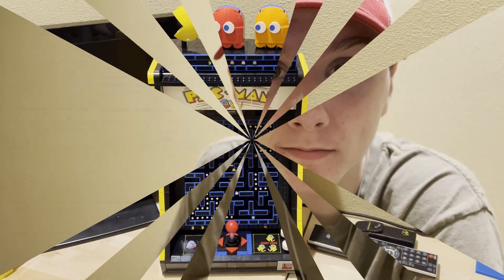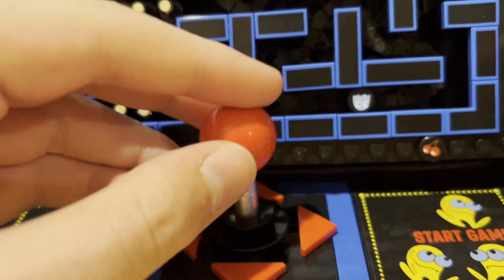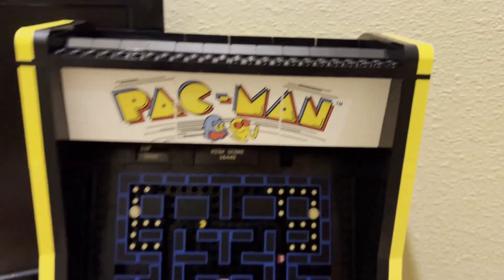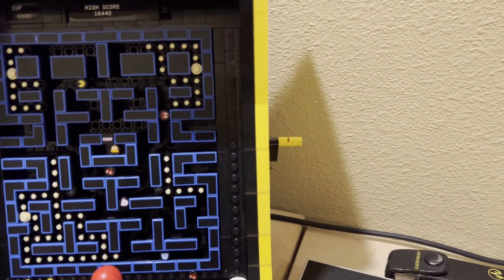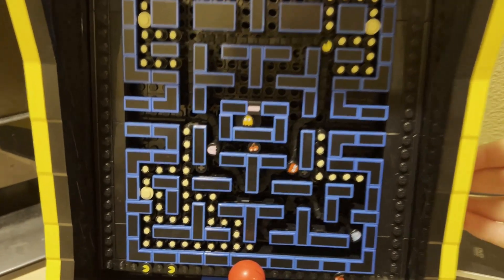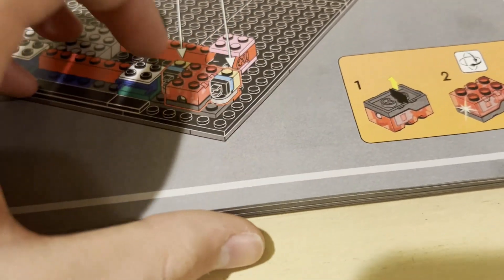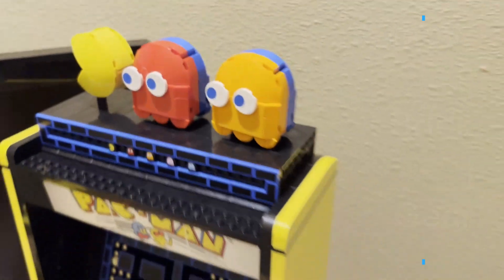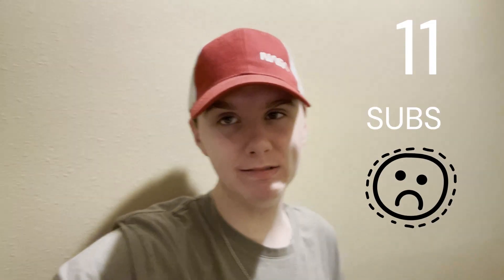How Did LEGO Make This Work?!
Discover how LEGO recreated Pac-Man using advanced engineering techniques.* This video will show you the incredible attention to detail LEGO puts into their creations!

*And I know they've been using injection molding since 1949. I just think it's awesome that you can create mechanisms with parts that were made using a mechanism. (Which was made using parts which were made with a mechanism, which were...)